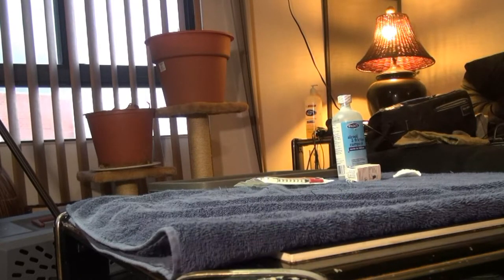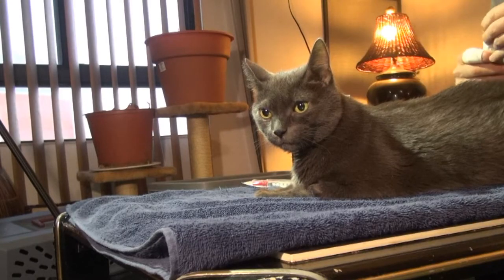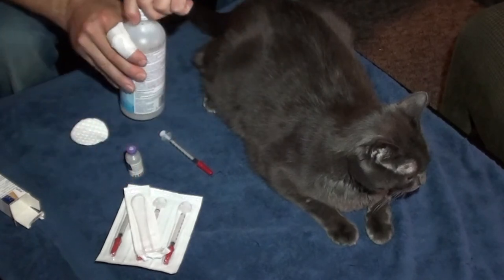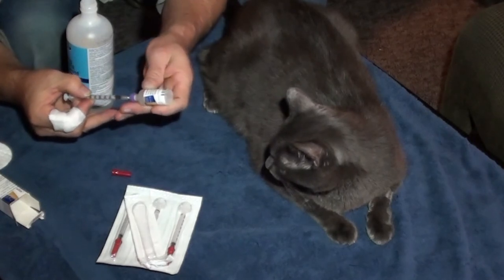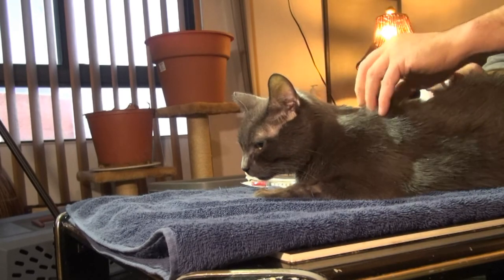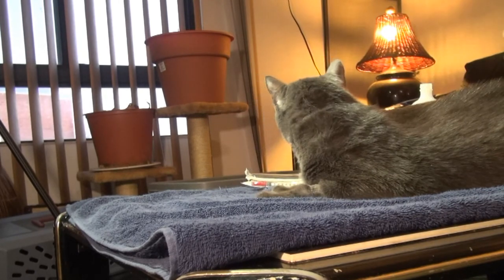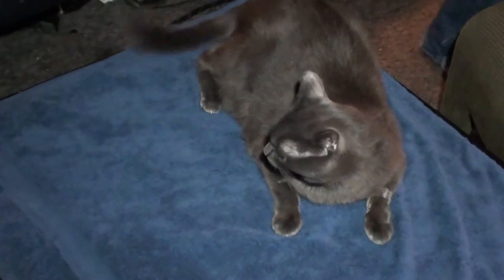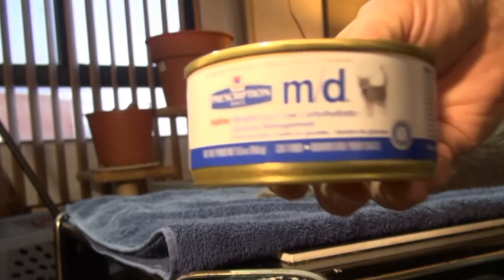Steve is Diabetic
and it is up to me to keep him alive.
Nothing can be more tangible now.